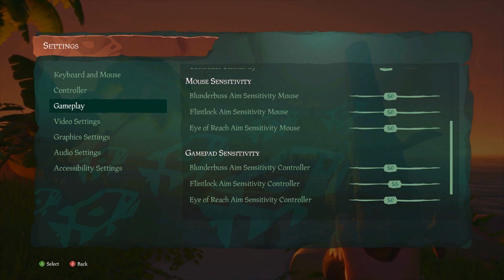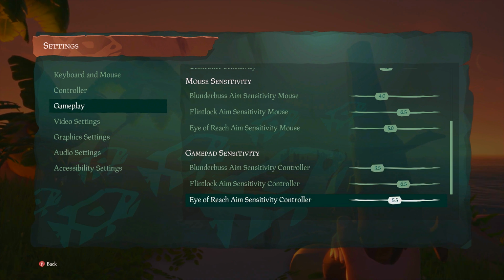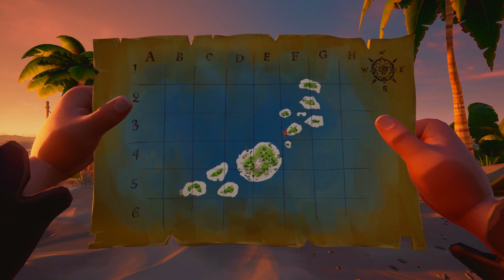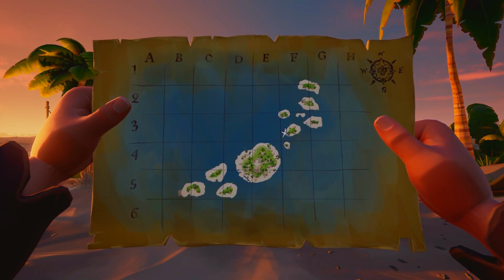SEA OF THIEVES - Official Sea Of Thieves Developer Update 05/22/2018 HD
Time to dig into what's coming up in this week's patch, with a quick look ahead to The Hungering Deep next week! Here's Sea of Thieves Executive Producer Joe in our latest update video filmed and released on the same day.

and allows us to continue to make videos like this. WE THANK YOU FOR THE SUPPORT !!